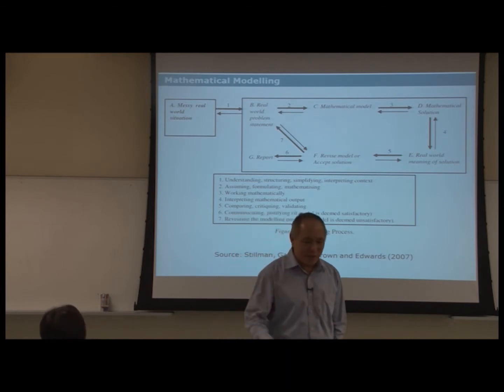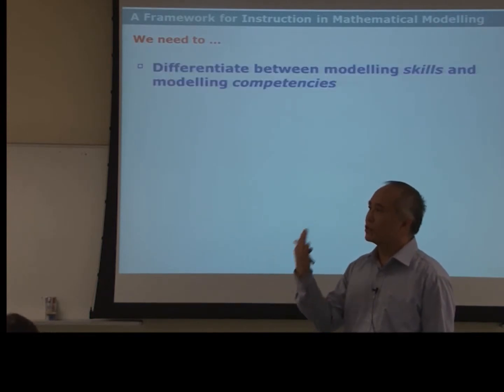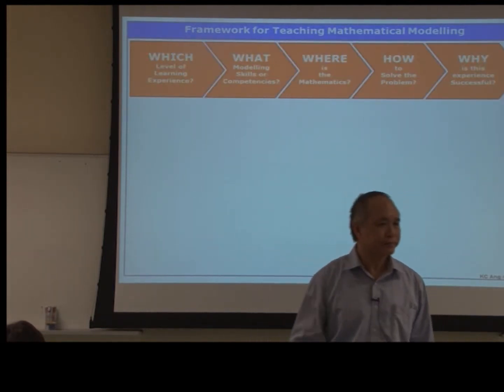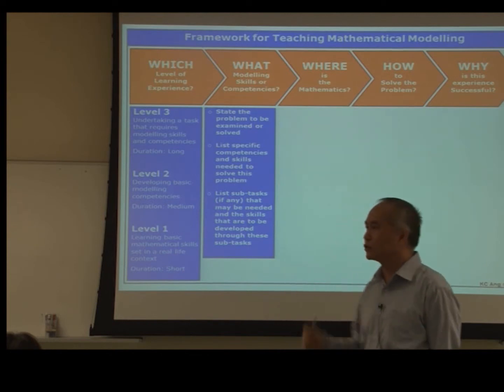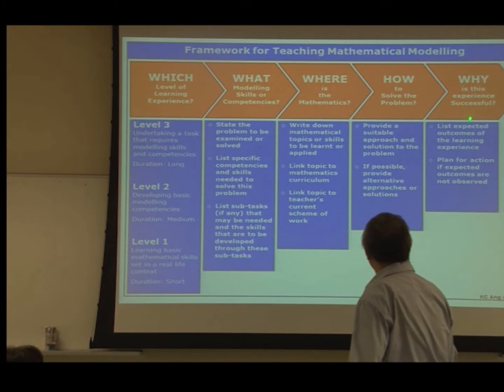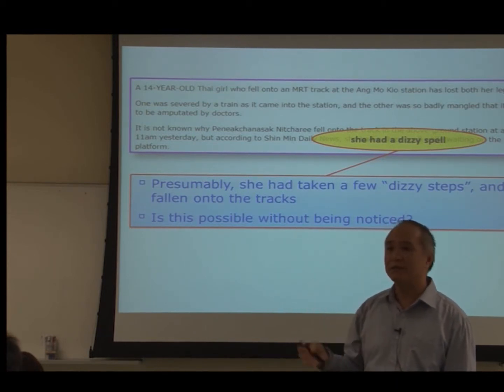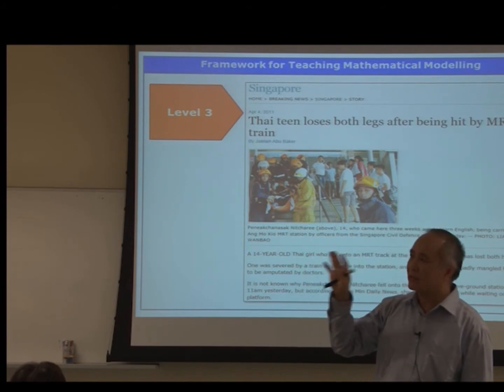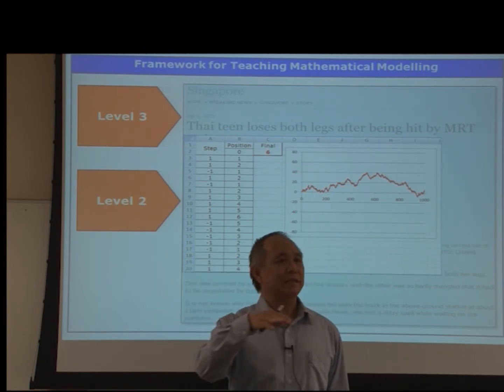Teaching Mathematical Modelling - A new framework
In this short lecture, Dr Ang Keng Cheng briefly introduces a framework for teaching mathematical modelling to a group of local teachers as part of a course on Mathematical Modelling for teachers.  Detailed explanation for the framework has been published as a chapter in a book.  Reference as given below.

Ang, K.C., Mathematical Modelling in Singapore Schools: A Framework for Instruction. In Niss, M. (Ed), Mathematical Modelling - From Theory to Practice , 2015, (pp 57-72), World Scientific, Singapore.